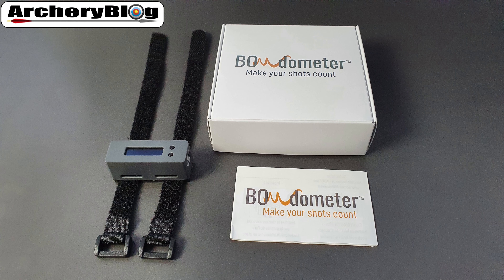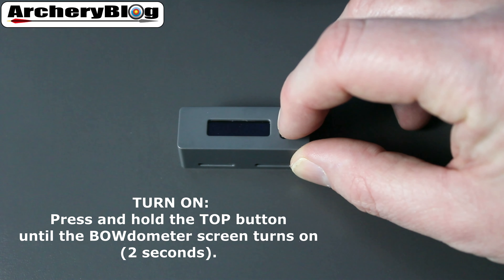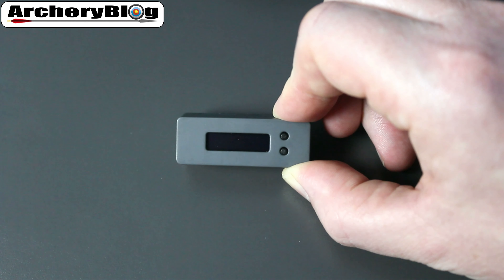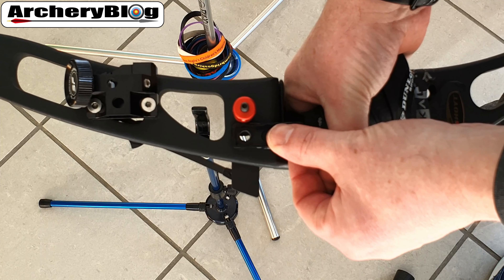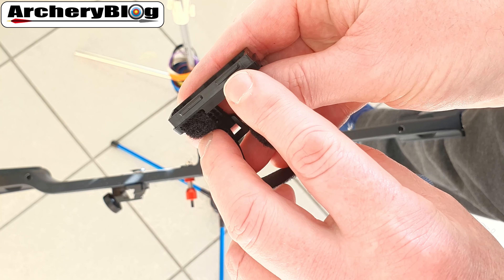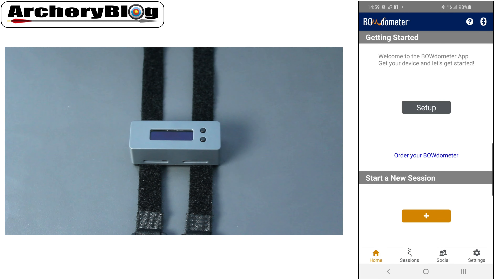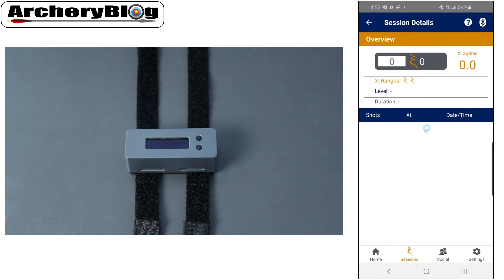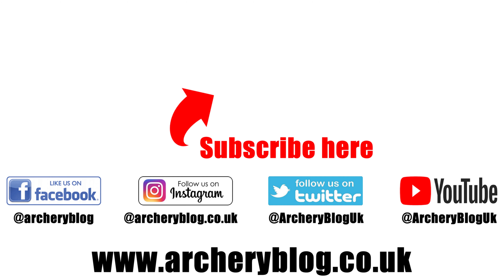BOWdometer - Setup, Mount placement and App use.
In this video I demonstrate setting up the BOWdometer, using it standalone, mounting on your bow and take a look at the BOWdometer app.